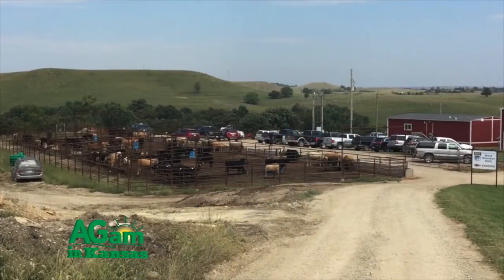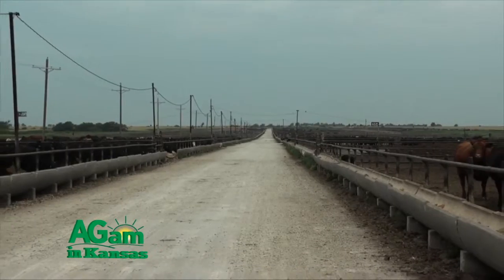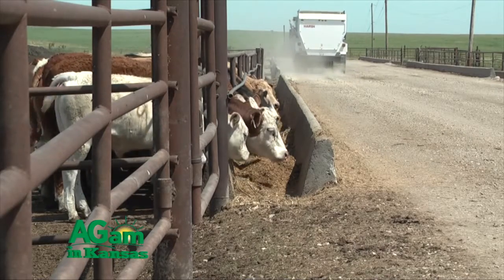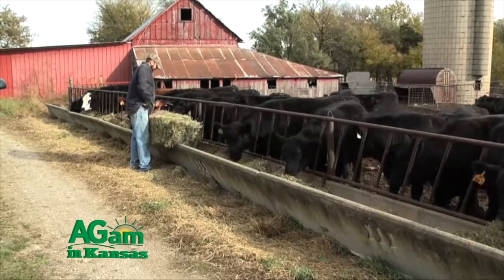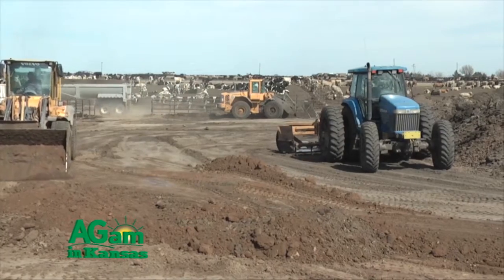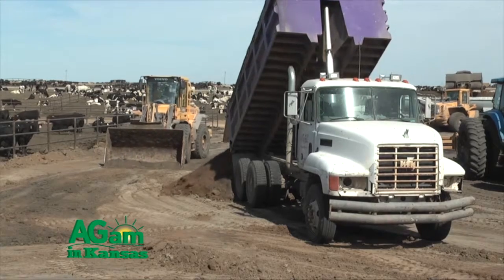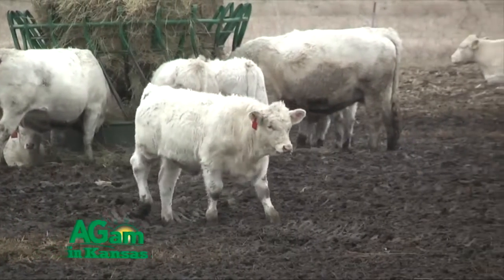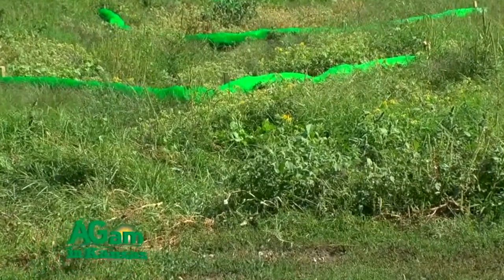Farm Factor - Management Changes to Help Stop Runoff from Cattle Pens - October 4, 2016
(Jamie) We’re back with Kyle and Ron as they talk about some simple management changes that help stop runoff from cattle pens.
(Kyle Bauer) Hi. This is Kyle Bauer. I have the opportunity to visit with Ron Graber; he's with Kansas State University, Watershed Specialist. Ron, I'd like to talk about runoff control in confined feeding operations and not necessarily ones that have to have a permit, just the ordinary farmer and things that they can do in their everyday operations in management to help the runoff from the farm from livestock waste. (Ron Graber) Well, thank you; pleasure to have a chance to visit with you a little bit. Certainly there are several of us that work for K-State as watershed specialists and situations like what you're describing is what we work with guys all the time. Things that they can do. Some of them are pretty simple management kinds of things in their day-to-day operations. A lot of the time we think about permits, we think about the guys that are feeding 2000 head or even more and they're really a total confinement kind of situation. Those are guys that have a certain kind of special set of regulations that apply to them, but there's a lot of guys out there that have some cattle that don't necessarily quite fit in that set of circumstances. Yet, environmentally, there are a lot of things that they can do. We often hear about neighbors getting visits from the regulatory agency, and you know those aren't real pleasant. There are some fairly simple things that can be done that can maybe ward off those kinds of visits. We certainly can visit about those things. (Kyle) Well, certainly the site they pick is an issue, but a lot of times those sites have been determined maybe a generation back and you're still trying to manage that. What can I do with that site to make the runoff the best possible? (Ron) Yes. That's very true Kyle. A lot of the times we do have those sites that dad fed there and grandpa fed there and maybe moving the site to a different location is not the most desirable thing. There's some things that we can do and one of them is a really sound simple thing, but scraping our pens on a regular basis. If we get in there and scrape those pens and remove the waste material or manure and get it spread on a field somewhere at an agronomic rate, then that just helps prevent any runoff from coming out of those pens when we do get the big rainfall events. Many of us have experienced those in the past year, we've had some really wet conditions, so just scraping pens on a regular basis goes a long, long way not only helping prevent runoff but also helps with cattle performance. We know that if cattle are wading around in mud and manure and they're knee deep in it, they expend a lot of energy just getting to the feed bunker, to the hay feeders. Scraping pens is a tremendous thing. Another thing that goes along with that is, where does the runoff that comes out of those pens, where does it go? Is it going into a crop field? Is it going into a bar ditch, a stream? Where might that be going? Something as simple as planting a grass vegetative buffer below that pen so that when some of that runoff does come out, it has a chance to work it's way through a dense stand of grass that can help filter out those solids, settle them out and that way we keep those nutrients on a field and maybe from leaving the property and getting into a waterway. (Kyle) We're visiting with Ron Graber. Ron is a specialist with Kansas State University, this is Kyle Bauer reporting.